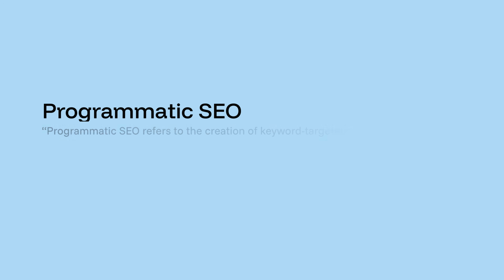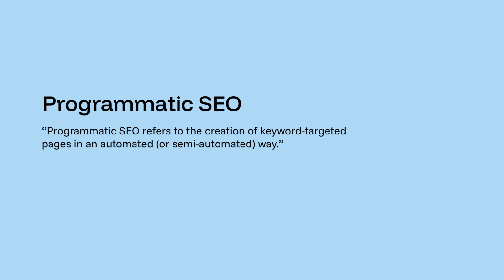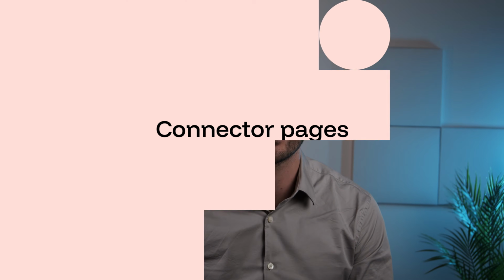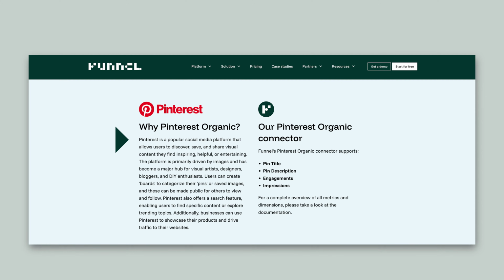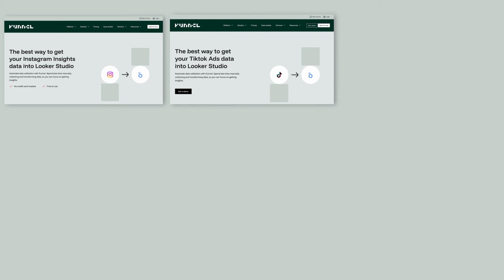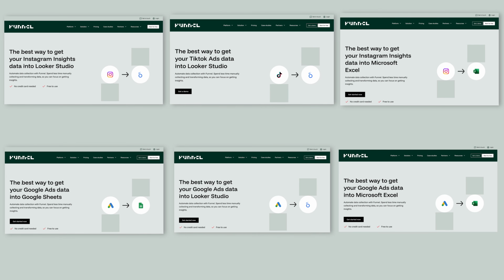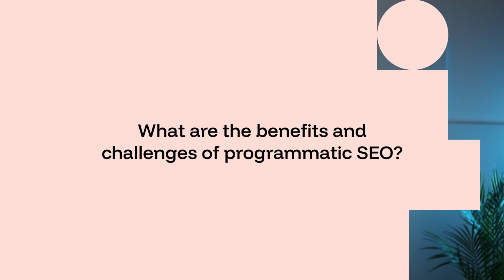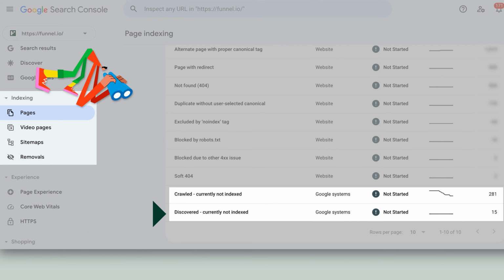What is Programmatic SEO? Programmatic SEO Explained by an Expert!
In this video, Thomas, Funnel’s SEO expert with over 10 years of experience explains what Programmatic SEO is (P SEO), its core concepts, and how to use it effectively.

You’ll learn how businesses like Zapier and Tripadvisor leverage P SEO, how we use it at Funnel to create scalable pages, and the benefits and challenges it brings. Additionally, Thomas gives actionable steps to help you incorporate programmatic SEO into your own strategy. If you’re looking to scale your SEO efforts, this ones for you. Check it out and let us know if you have anything questions in the comments.

For more resources on marketing analysis and best practices, check out the playlist below!

TIMESTAMPS:

00:00 - 00:53 - What is Programmatic SEO?
00:54 - 03:11 - 3 Core Concepts of Programmatic SEO
03:12 - 04:29 - How we Use Programmatic SEO at Funnel
04:30 - 04:55 - Examples of Programmatic SEO in Other Companies
04:56 - 06:41 - Benefits and Challenges of Programmatic SEO
06:42 - 08:31 - How to Incorporate Programmatic SEO